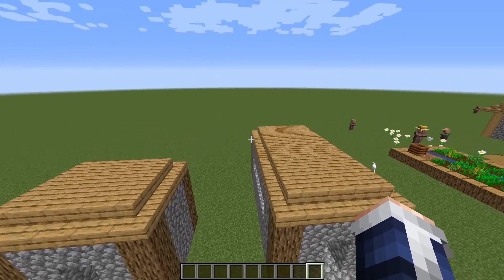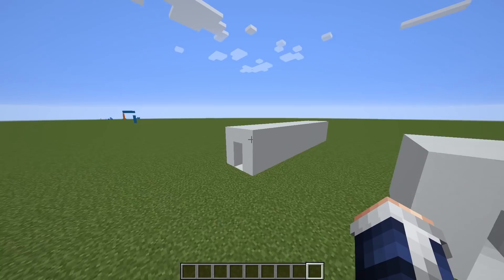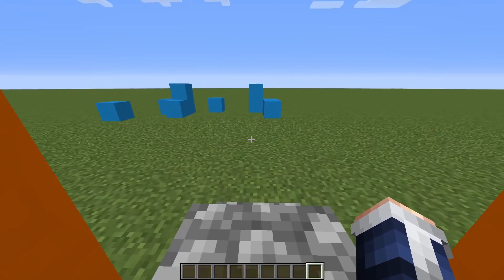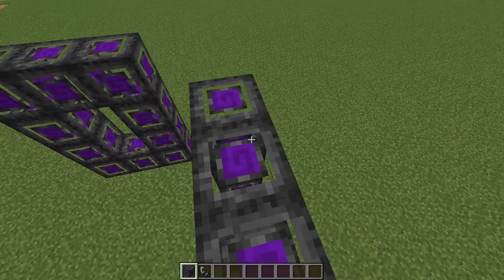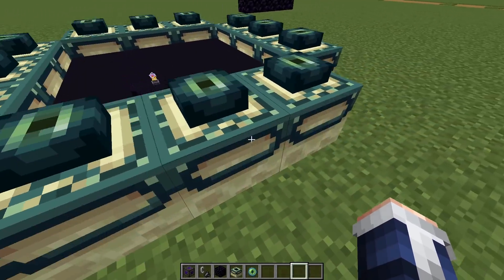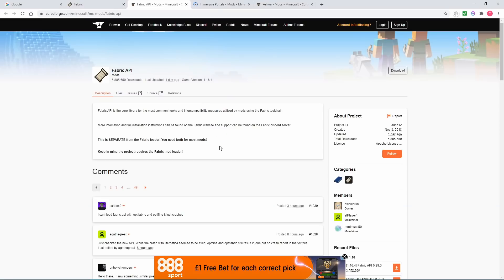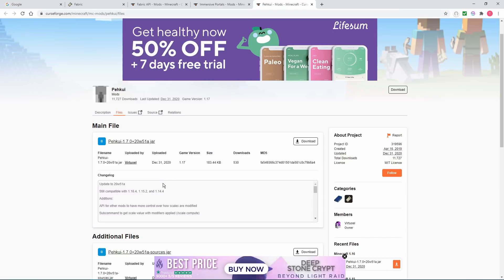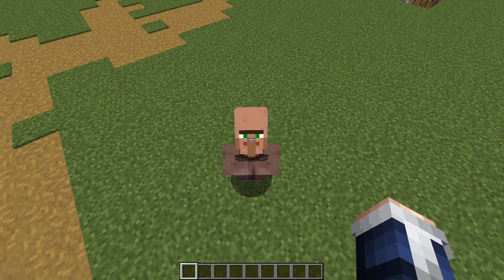Non-Euclidean Geometry in Minecraft (Updated 2021)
Immersive Portals Mod - Non-Euclidean Minecraft. This is an incredible mod.
Fabric
Fabric API
Immersive Portals Mod
Pehkui Mod
Credit to CodeParade for inspiration for my original video.
⏱️TIMESTAMPS⏱️
0:00 Intro
0:29 Demonstration
3:27 Mini Tutorial
4:46 How to download
6:50 How to add to Minecraft
7:16 Pehkui mod
7:52 Outro